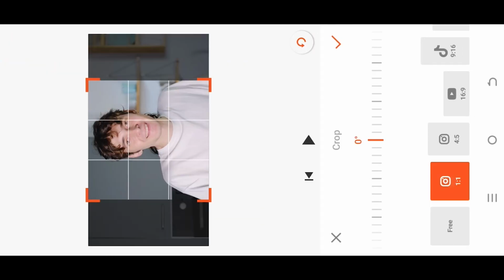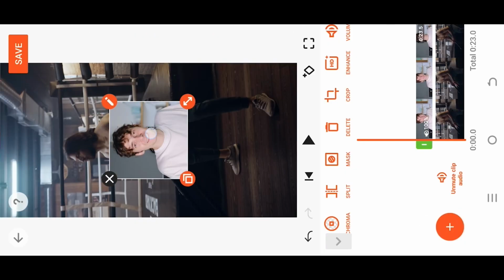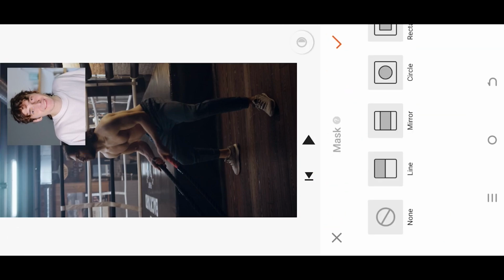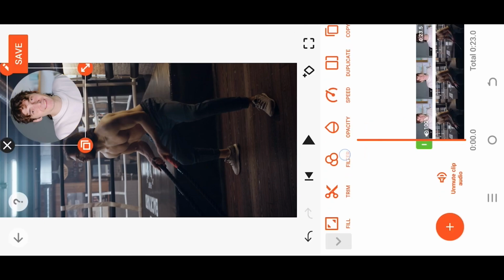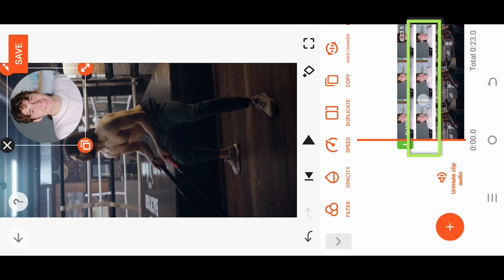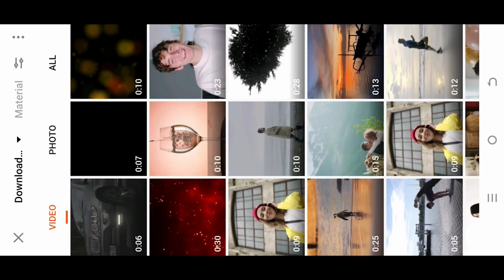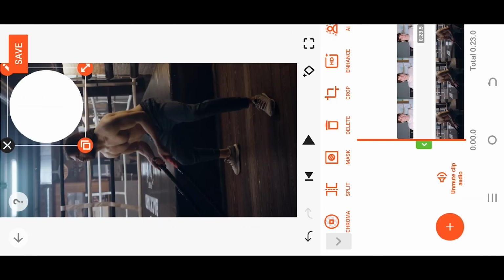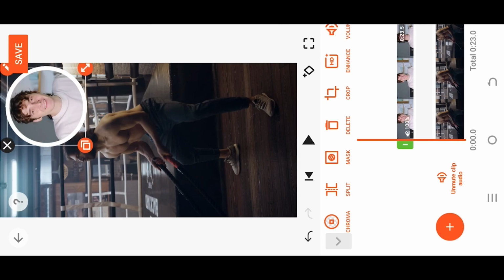Add Circular Crop Overlay with Border | YouCut Video Editing Tutorial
In this tutorial, I’ll show you how to circular crop a video, add an outline, border, or stroke, and use it as an overlay in the "YouCut" video editor. This is a beginner-friendly tutorial on video editing in "YouCut".